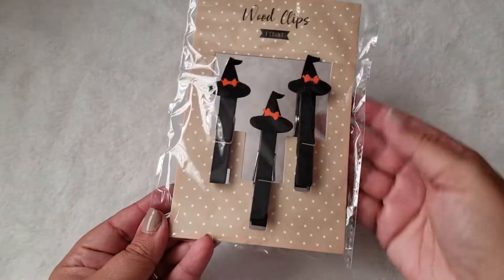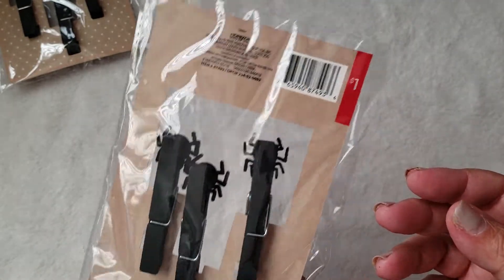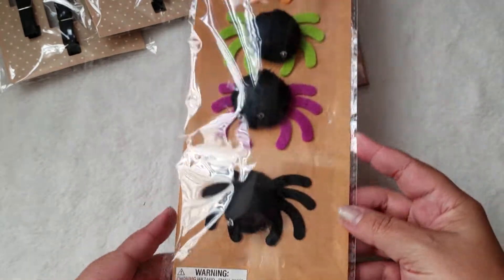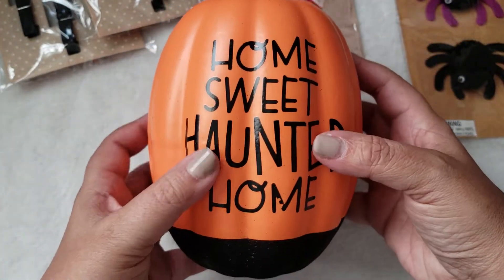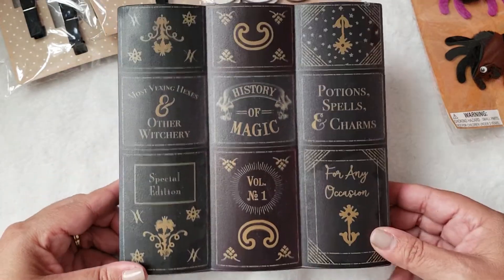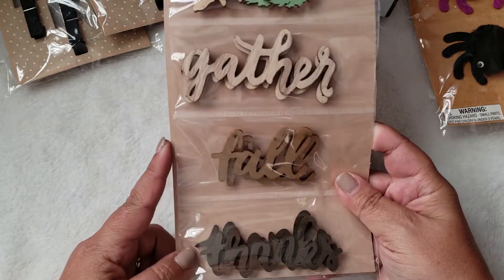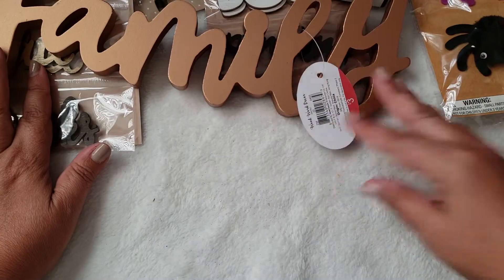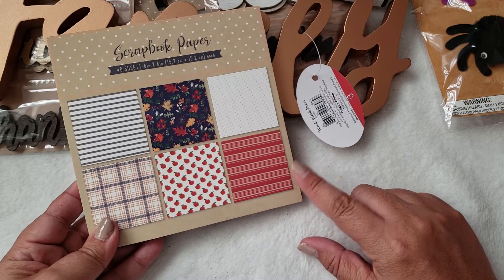TARGET FALL//HALLOWEEN HOME DECOR HAUL💛2018